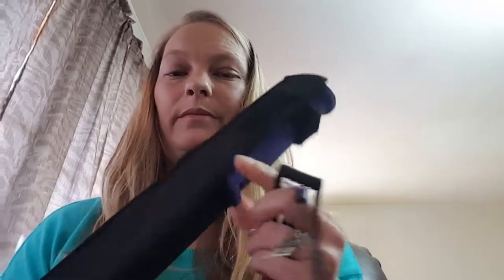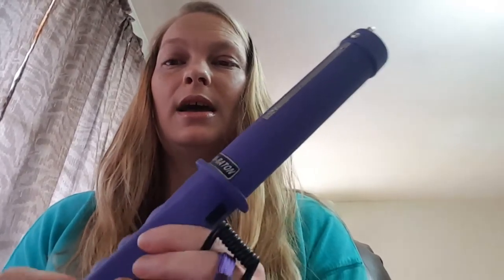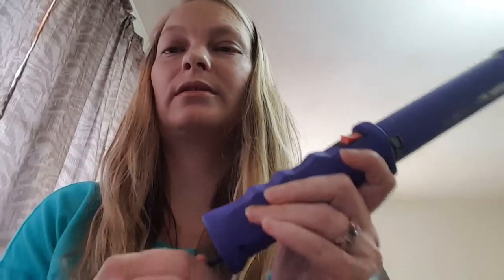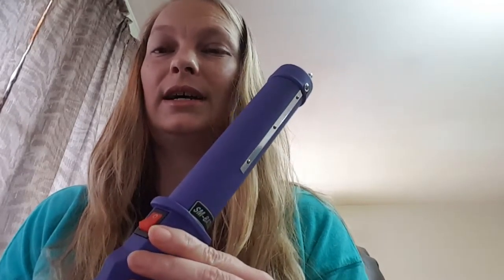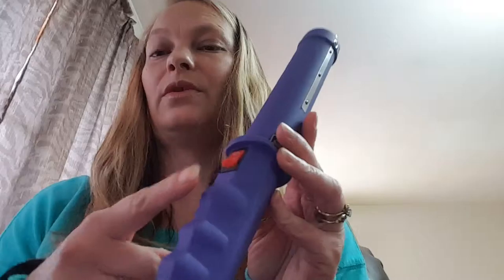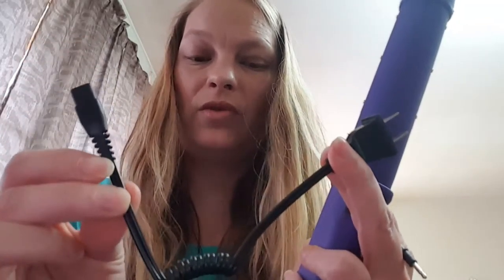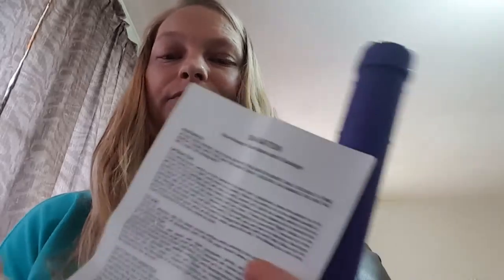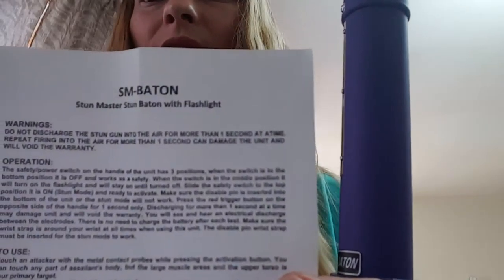Fierce Defense Stun baton